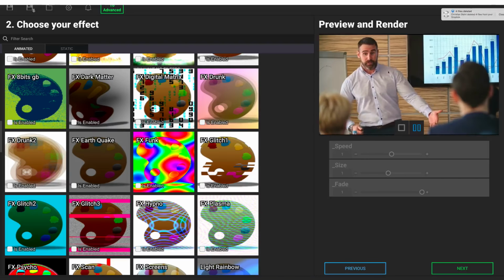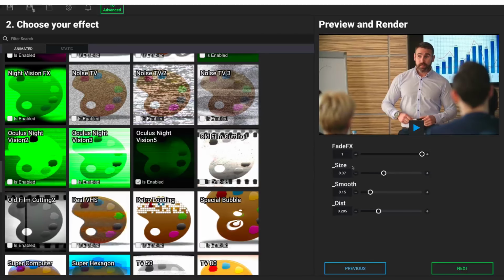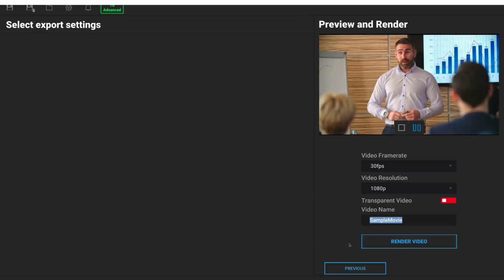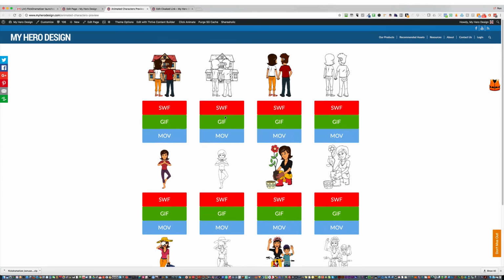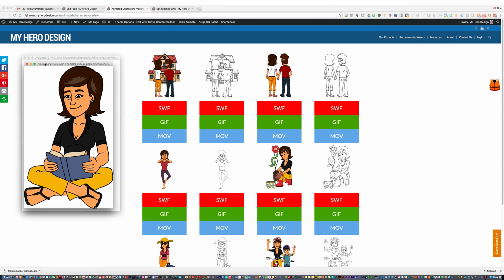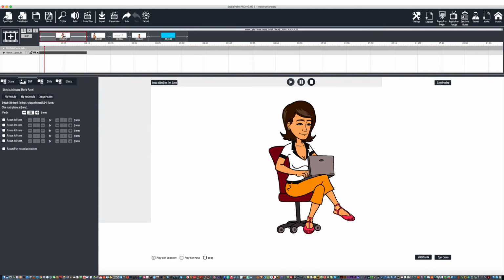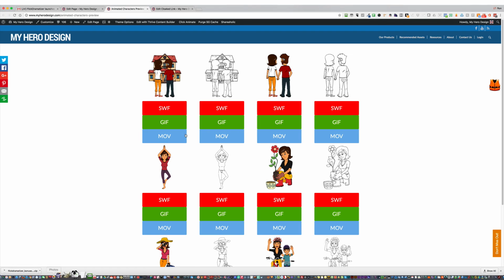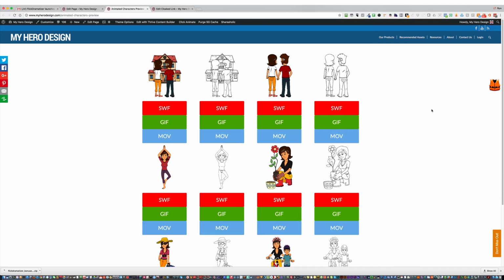FlickDramatizer Review and Exclusive Bonus Walkthrough!